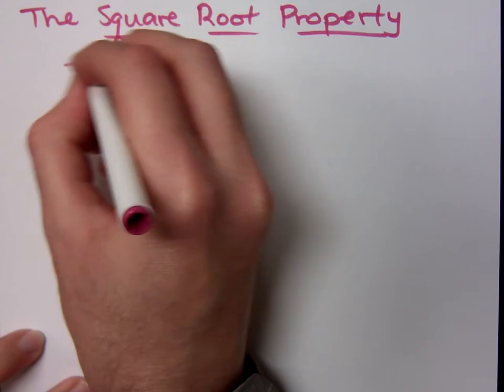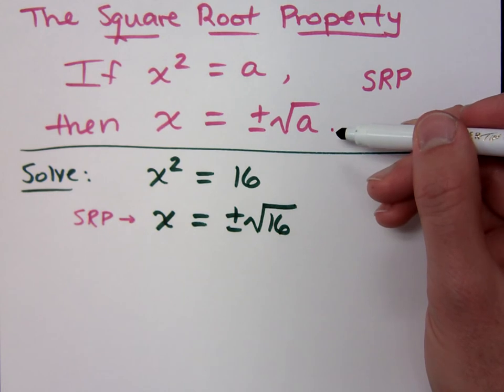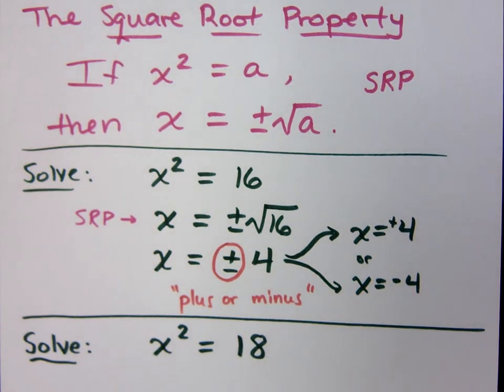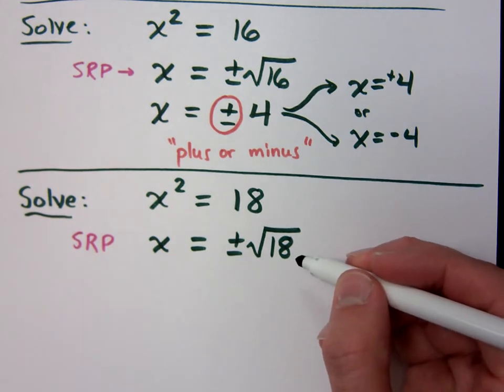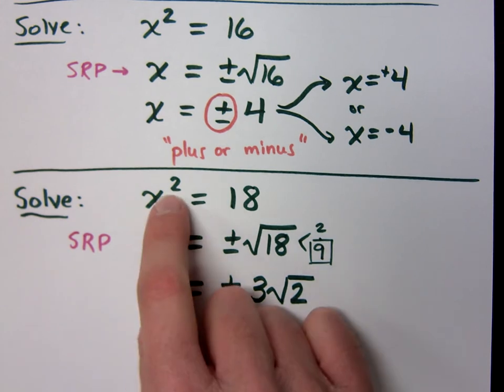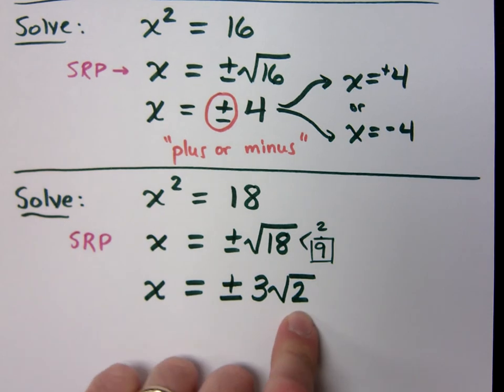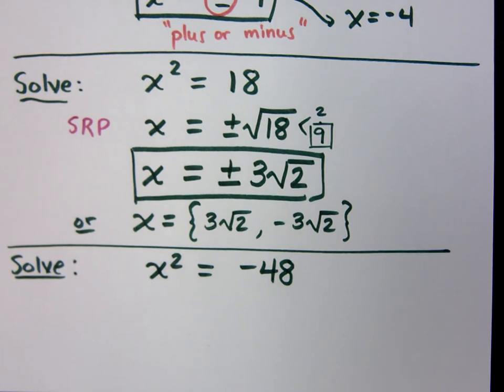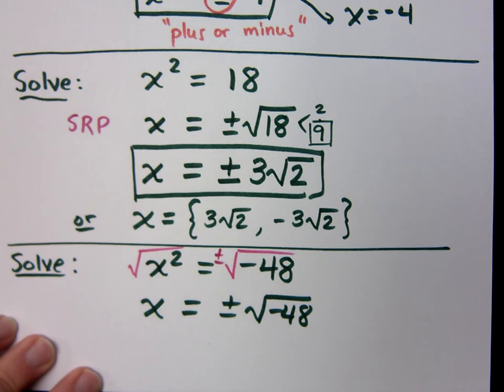Square Root Property - Part 2 (2013)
Solving quadratic equations using the Square Root Property.
x^2 = 16
x^2 = 18
x^2 = -48